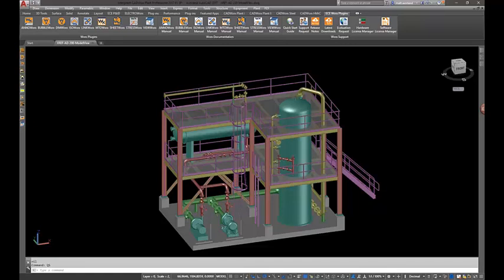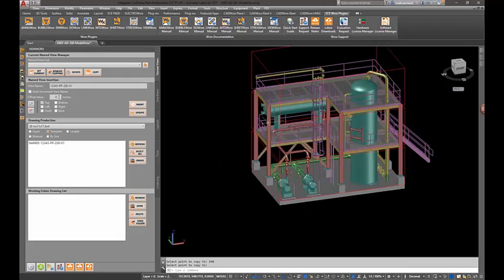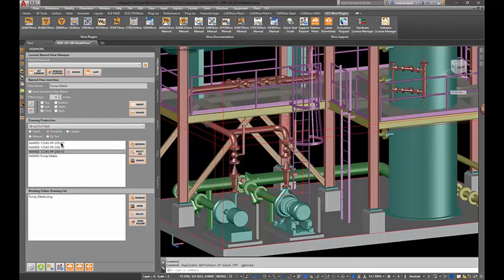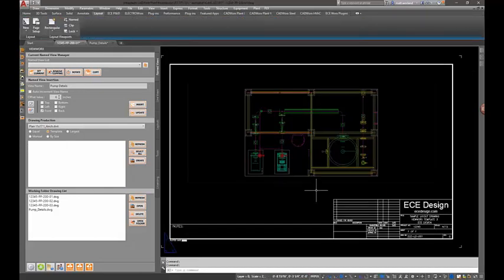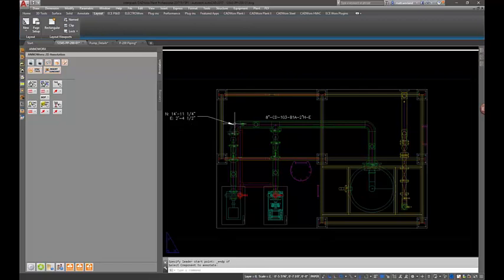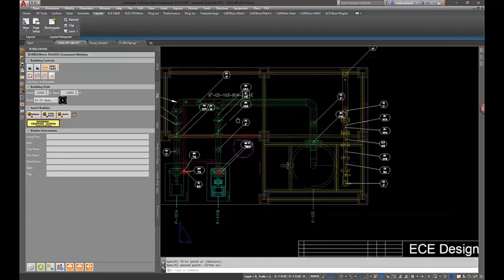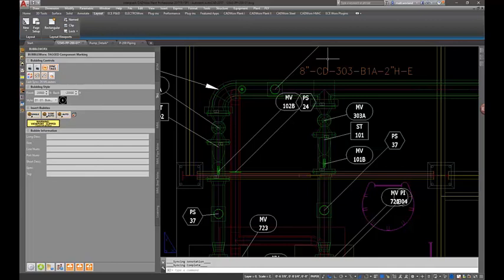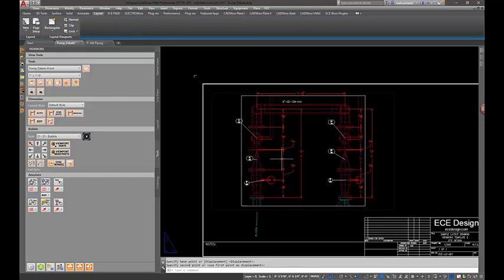Automate CADWorx® PLANT and AutoCAD® PLANT 3D Drawing Production with Worx Plugins (Part 1)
VIEWWorx, ANNOWorx, and BUBBLEWorx are compatible with CADWorx® PLANT and AutoCAD® PLANT 3D.

VIEWWorx automatically creates orthographic and isometric detail drawings from AutoCAD, or BricsCAD 3D models. Views are quickly created by selecting objects to be included.

Adjusting views by stretching smart WORXBoxes clearly defines detail drawing content. Each WORXBox face represents plan, elevation, or section views which are automatically inserted into new layout drawings.

ANNOWorx efficiently inserts smart tags and labels on detail drawings.
All annotations are linked, so if anything changes within CADWorx® or AutoCAD® Plant 3D models, they will update automatically.

ANNOWorx helps maintain CAD standards because it uses TEXT and MLeader styles, which can be set differently for each annotation category.

BUBBLEWorx inserts smart annotation bubbles and bill of material tables on detail drawings.  The ID bubbles are linked to TAG or Isogen data.  The BOM MARK bubbles  are associated to live Bill of Material tables.

Master Material Lists can be used to bubble components with predefined BOM MARKs.  This strategy can keep a component MARK the same across all drawings, even Isogen isometrics.

Users insert bubbles one by one, semi-automatically, or automatically.  They quickly adopt simplified moving and grouping tools to produce higher-quality drawings in less time.